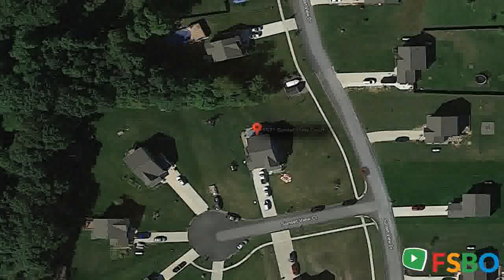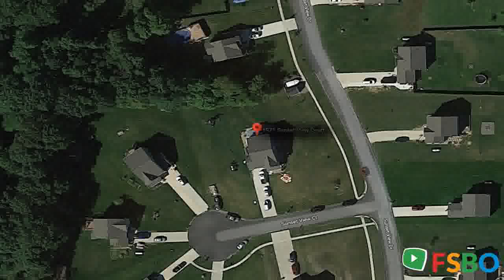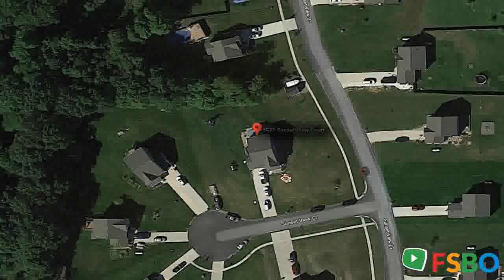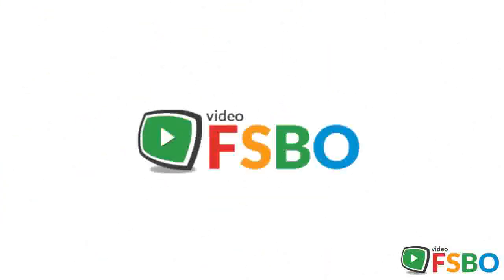Summary - Cedar Springs, MI 49319 Home Sale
1 day Views 273 Saves 3 Walk in to a spacious, beautiful open floor plan. Room to entertain and enjoy. The cabinets have been redone to make the home flow even better. 9 foot ceilings makes it feel quite grand. A formal dining area is a nice place to sit down with family and friends. A half bath on the main floor is nice for guests to use. Enjoy a fully finished basement with a pool table and space to hang out. A bedroom and full bathroom are down stairs. Upstairs is 4 bedrooms, including a spacious master bedroom. A laundry room is conveniently located upstairs as well. There is also a space to use as a hang out area. Outside is a swing set and a shed that helps out with needed extra storage space. This home is located in a quiet, peaceful community with friendly neighbors.

Cedar Springs Real Estate Sale
Cedar Springs Property Sale
Cedar Springs Homes Sale
Cedar Springs Single_Family Sale